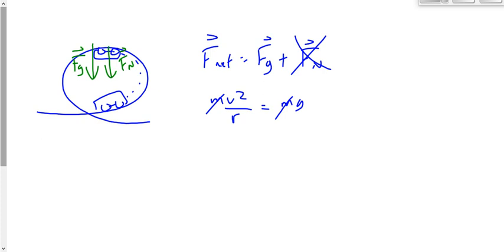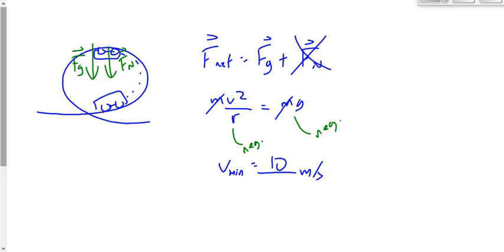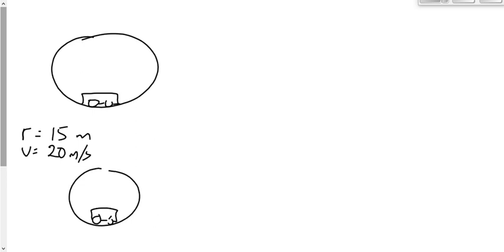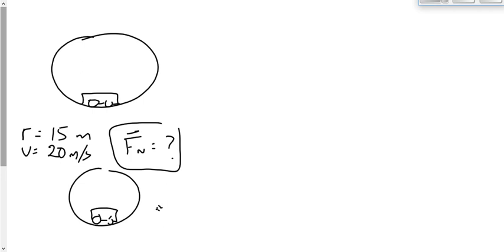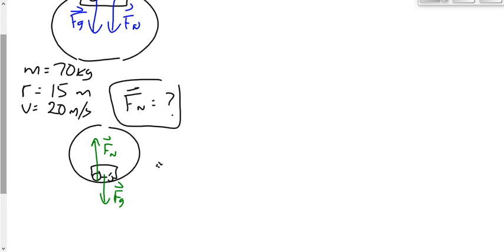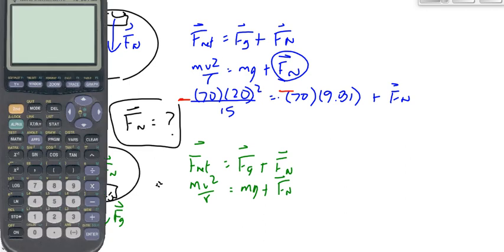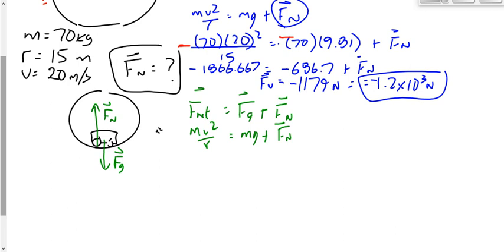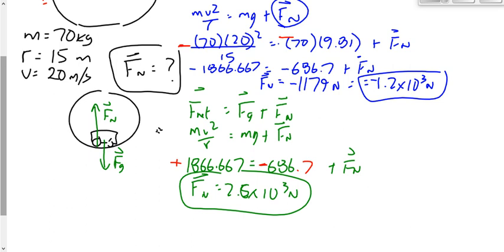(P2018S) Topic 32- Vertical Circular Motion (review)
Review vertical circular motion.